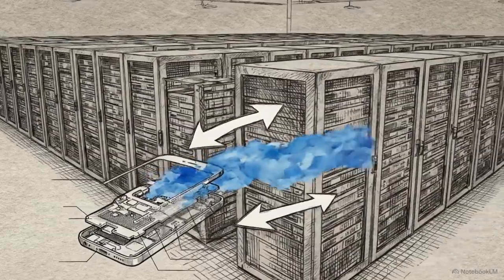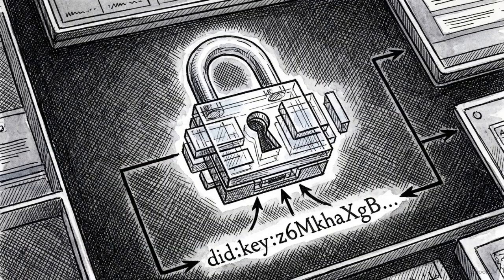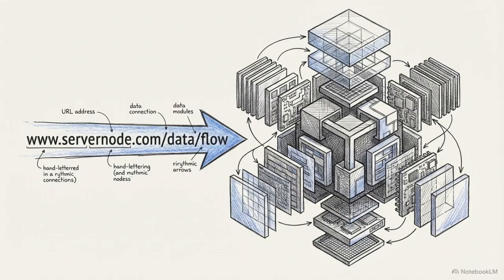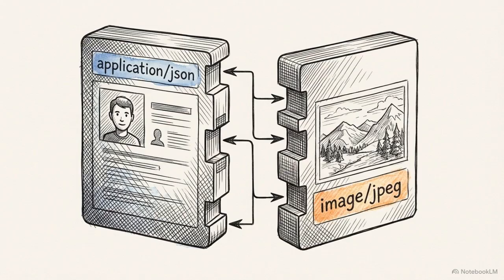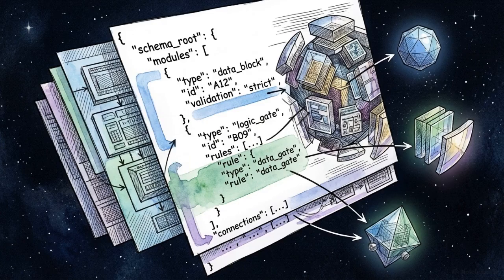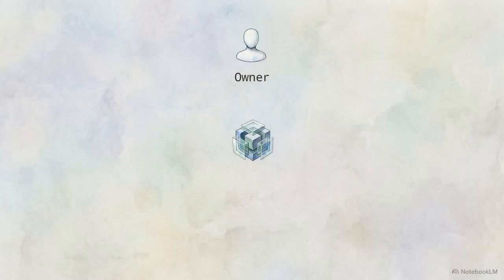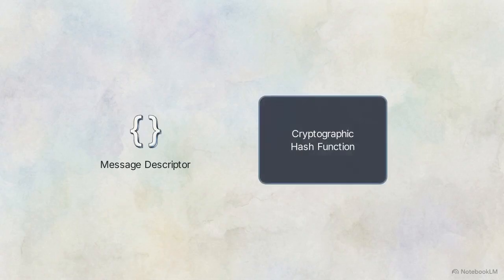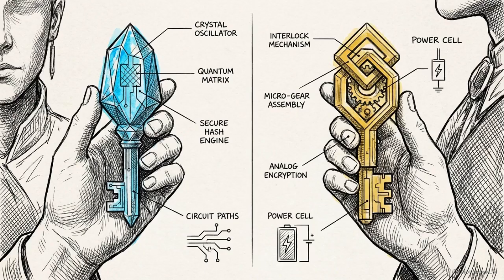jack dorsey's web5 & the decentralized identity evolution